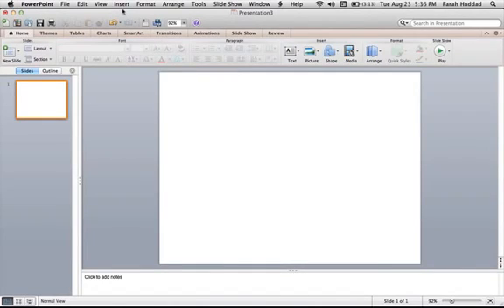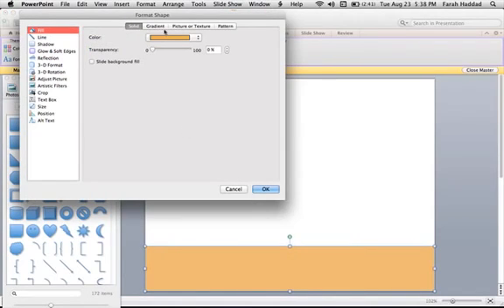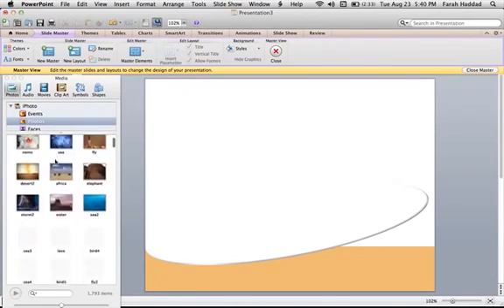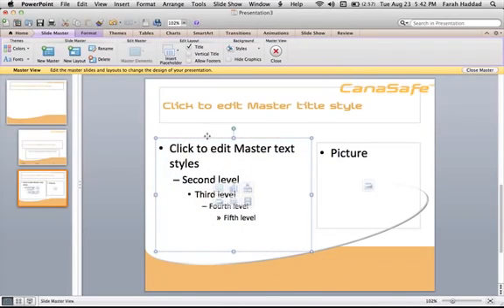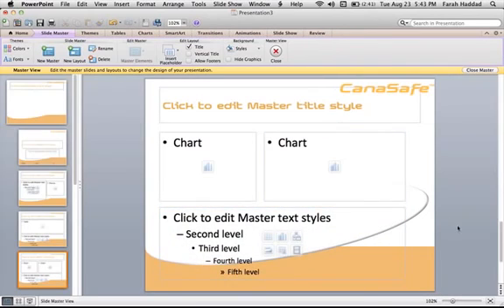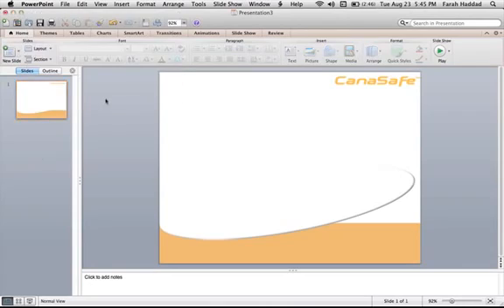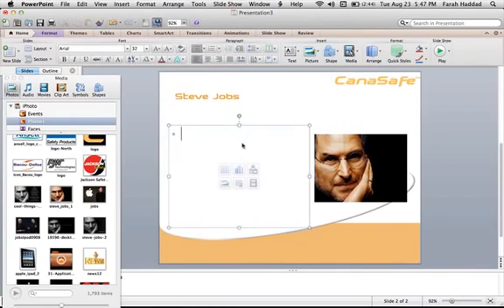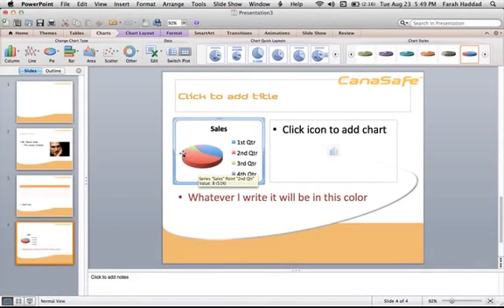Master Slide in Powerpoint- Farah Haddad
Uploaded on Aug 23, 2011
Using master slide in MS Powerpoint and the sub master slides will help you reduce the size of your presentations, cut down the time required to do a presentation and condensate your efforts into a more professional presentation. In this tutorial I will show you how you can use master slide to achieve the required outcome.